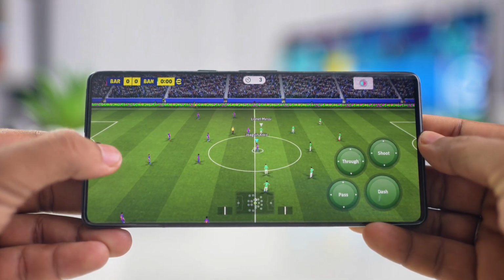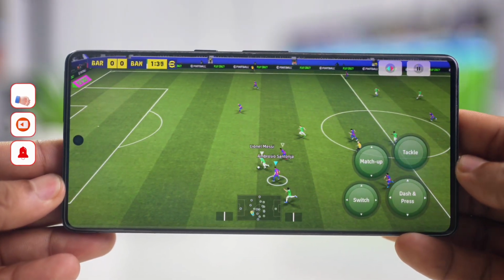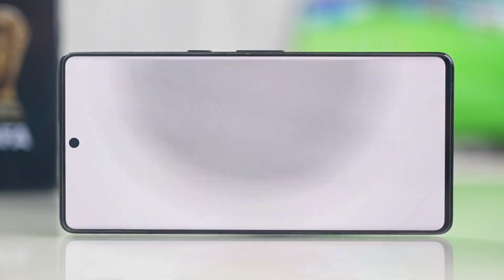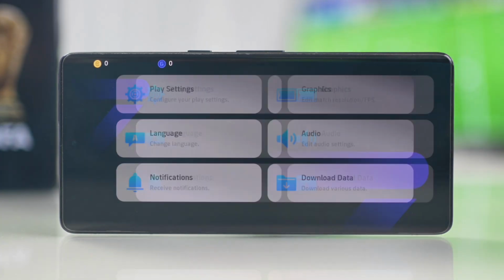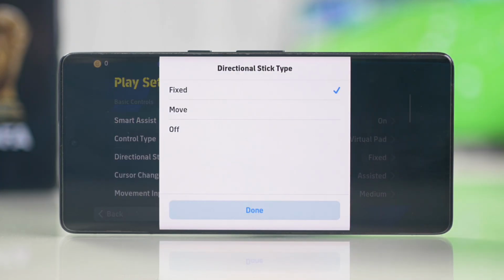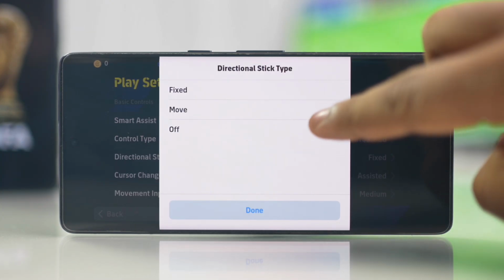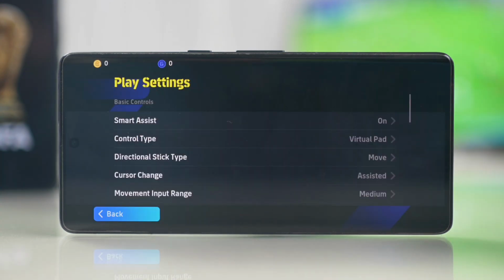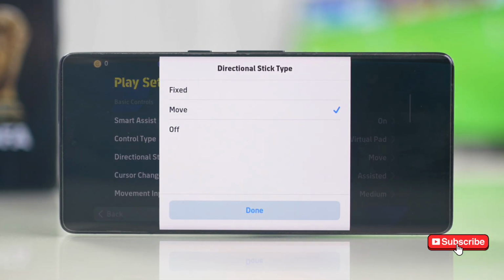Directional Stick Settings Explained | eFootball Mobile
Learn how to change the directional stick visibility in eFootball on Android to customize your controls. Adjusting these settings helps you find the setup that best fits your playstyle.

This guide walks you through the steps to modify your eFootball Android settings directly from the main menu. If you have been looking for a way to adjust your interface, this tutorial covers exactly where to find the menu options to toggle your stick visibility.

Navigating to the play settings allows you to switch between Fixed, Move, and Off options. By selecting the right directional stick type, you can ensure your screen remains clear or provides the visual feedback you prefer during matches. Whether you are a casual player or competitive, tweaking your eFootball gameplay controls can improve your overall experience.